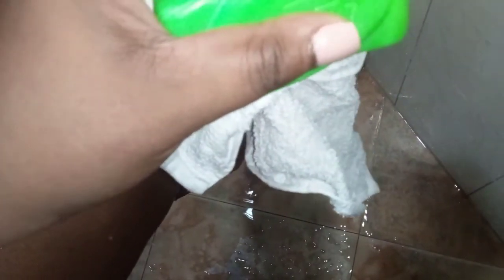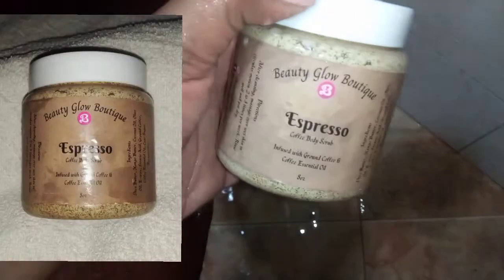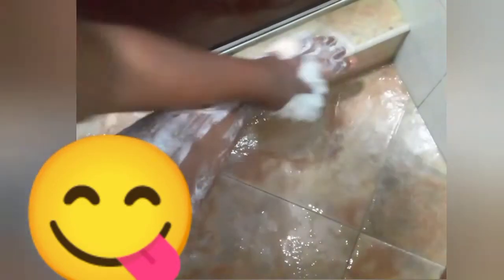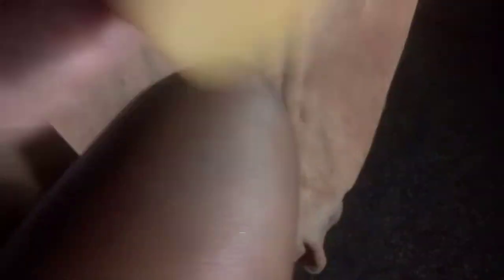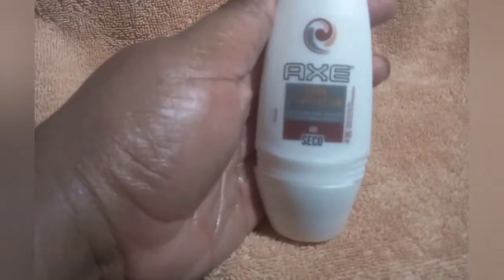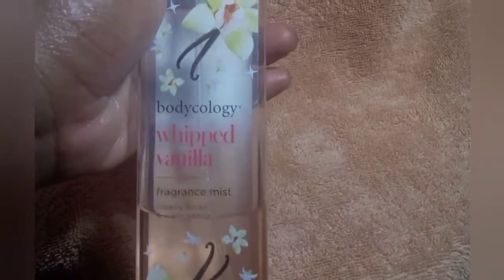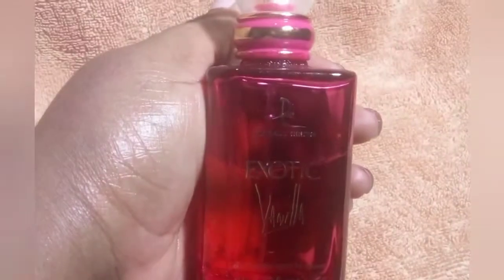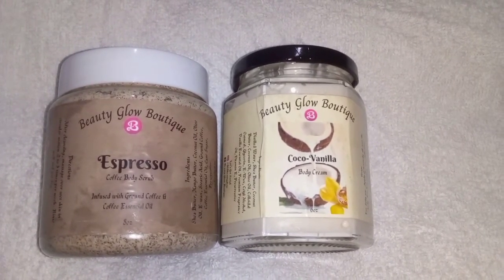MY VANILLA & COCONUT SHOWER AND BODYCARE ROUTINE 2022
Hey Robins, just dropping in with my Vanilla and Coconut shower routine ft Beauty Glow Boutique.
I was gifted they products but all  opinions are my own also I was not asked to make a video. After using these products I was truly impressed by the quality of them and chose to then feature them.

Hope the info shared could help someone.

And I hope the information shared was clear, precise and concise.

Any questions you guys may have please feel free to drop in comment section below.

US PR Address:
6531 NW 87th Ave
SUITE T-7207
Miami Florida
33178

♥️ ABOUT ME:

Hi Hunni's! My name is Jay AKA Schnell and I'm located on the twin island paradise of Trinidad and Tobago, in the Caribbean.
Currently I'm a part-time YouTuber with a burning passion for all things DIY and beauty.
On this channel your going to find affordable beauty and lifestyle videos. Maybe some Vlogs and definitely Hauls.
So I hope u guys enjoy this our safe space.
Thanks for stopping by and supporting as your presence is greatly appreciated 💞